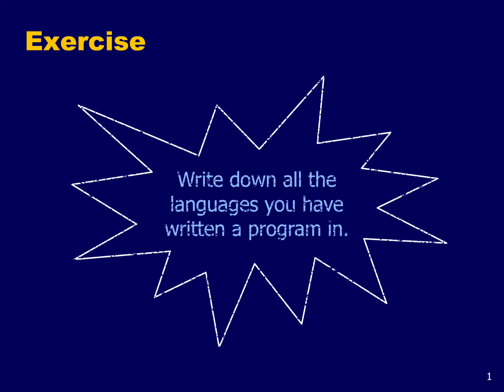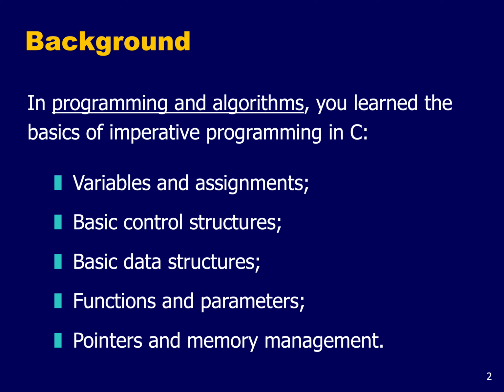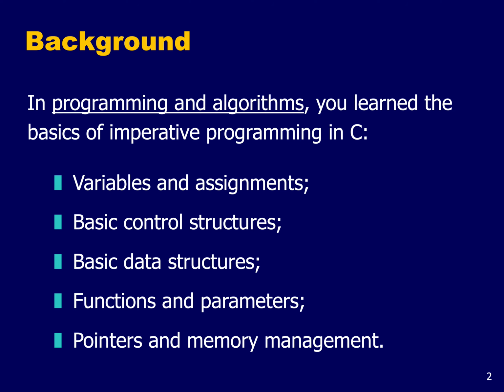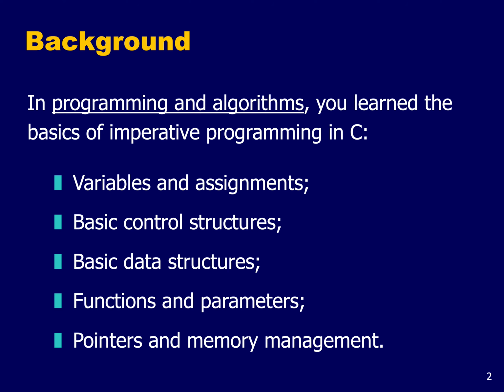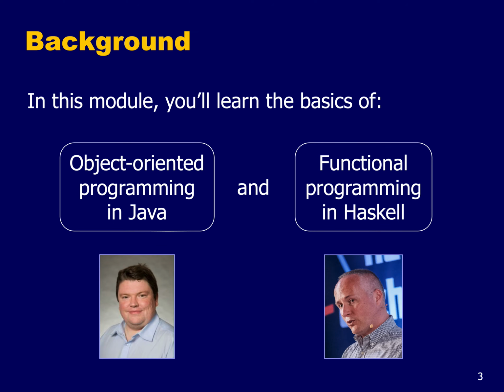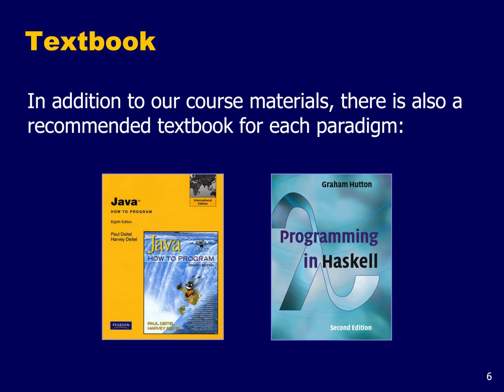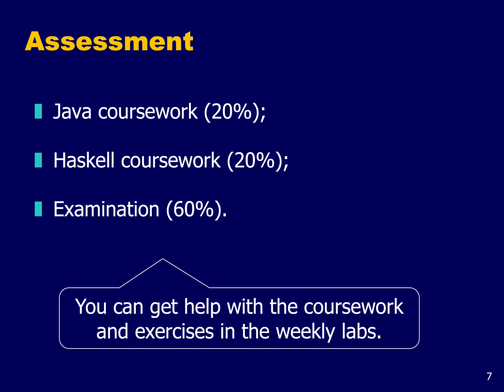FP 1 - Course Overview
This lecture gives an overview of the course.  We start with the background to the course, then explain how the lectures and labs will be organised, discuss the resources that are available to students, and conclude with how the course is assessed.